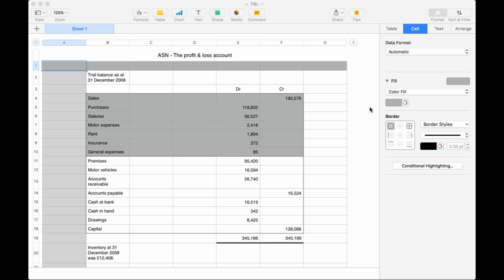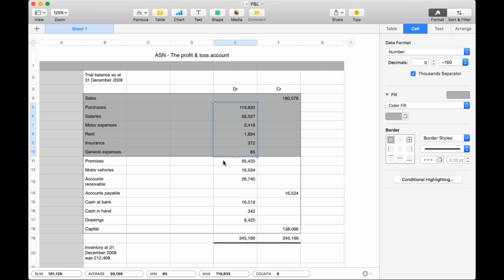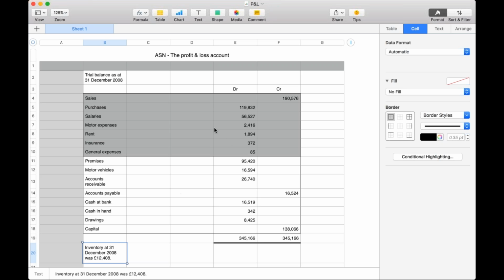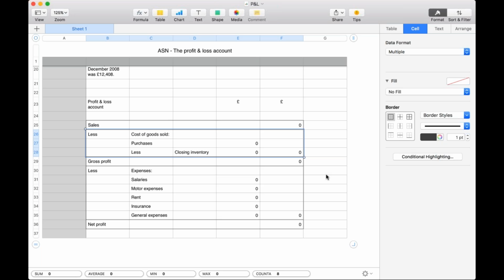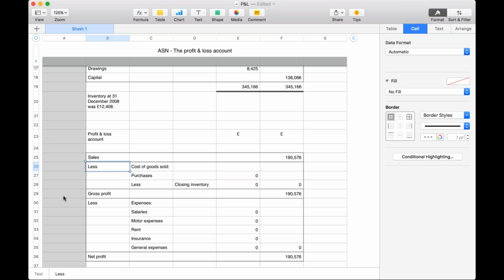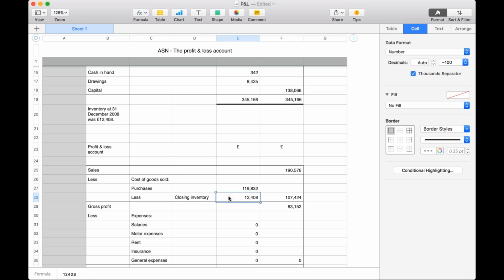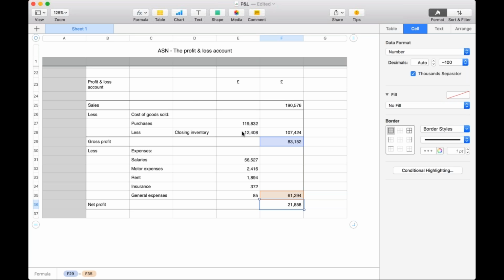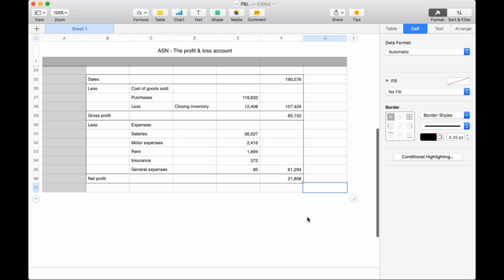ASN Masterclass - Session 5 - The P&L account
This is part 5 of the Accounting Student Network Accounting Masterclasses with Jason Blackman.  Please find the other videos in this series